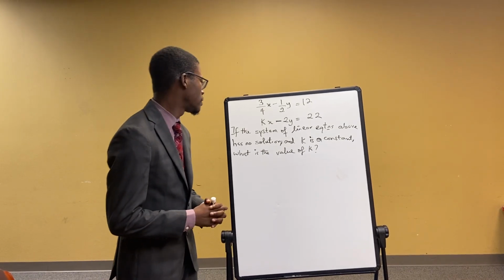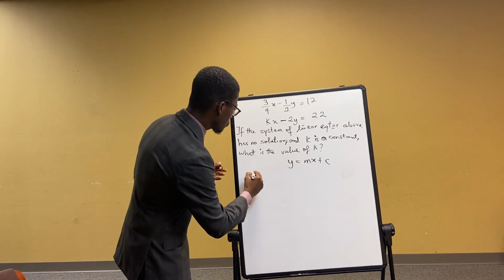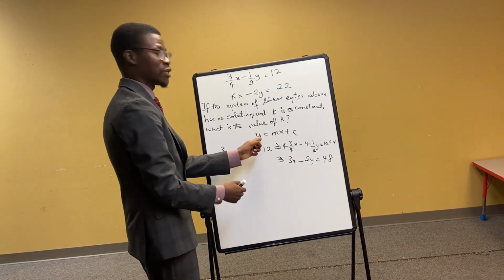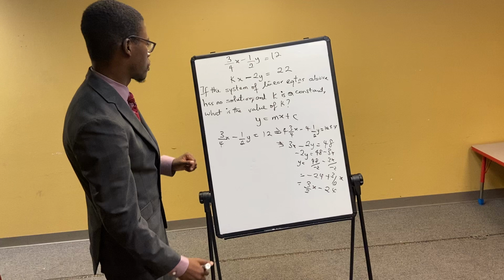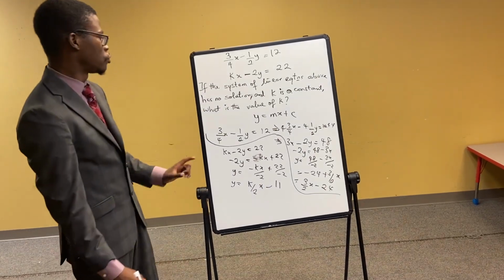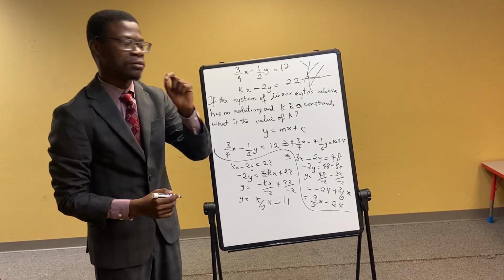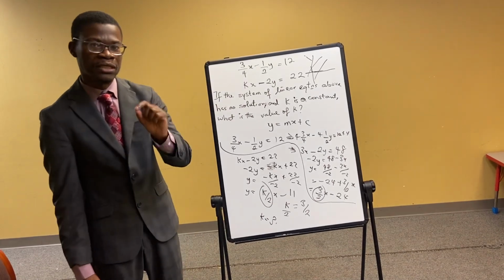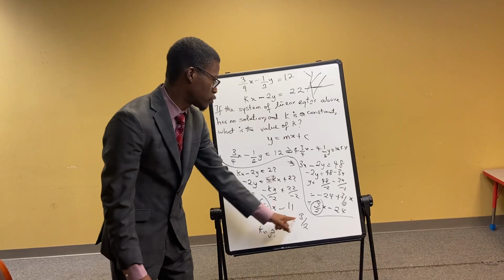SAT Math: Solve 20 Questions in 20 Days (Day 9)